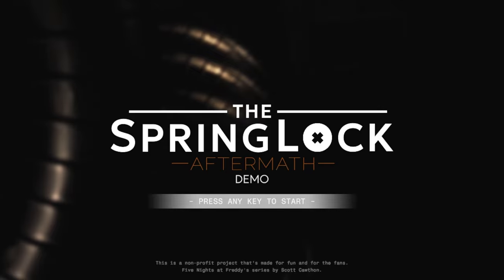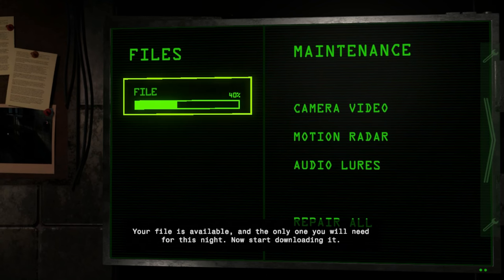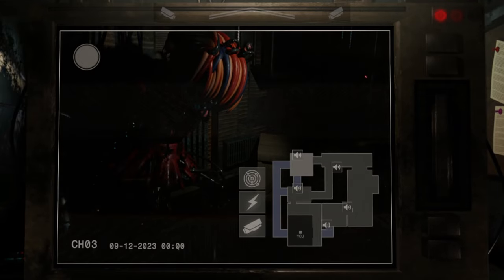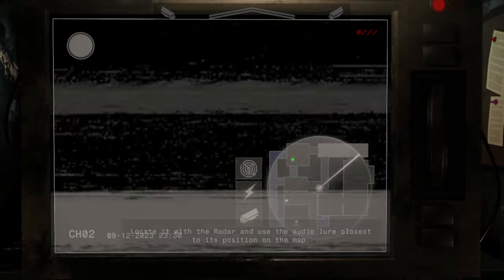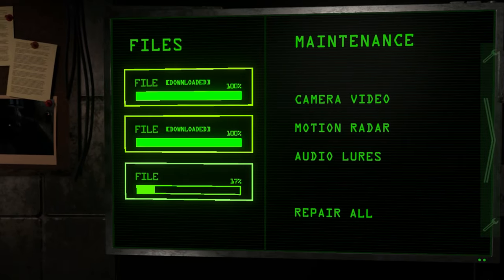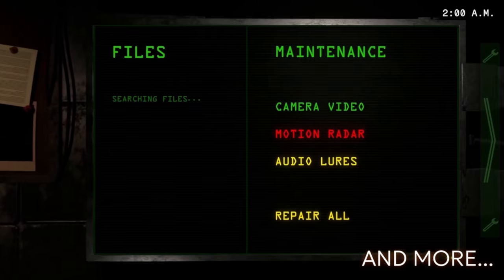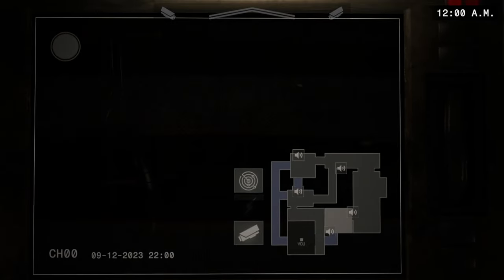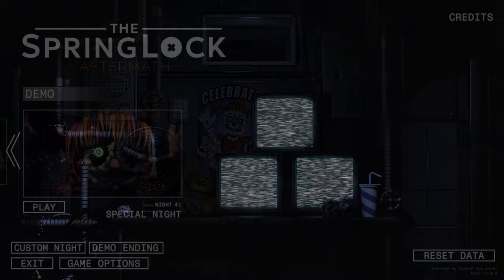A FNAF FAN GAME WHERE HENRY FAILED... - The Springlock: Aftermath Demo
In Today's Video we play a Brand New FNaF fangame called The Springlock Aftermatch Demo, a fnaf fangame that takes place in a timeline that Henry's plan failed in Pizzaria Simulator...

Title: A FNAF FAN GAME WHERE HENRY FAILED...- The Springlock: Aftermath Demo